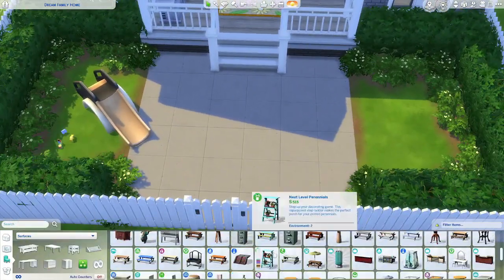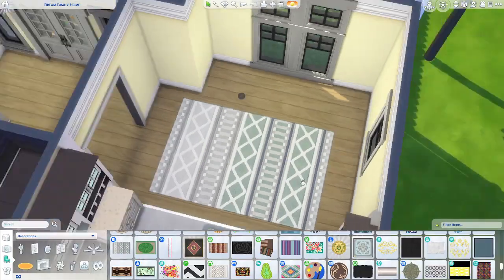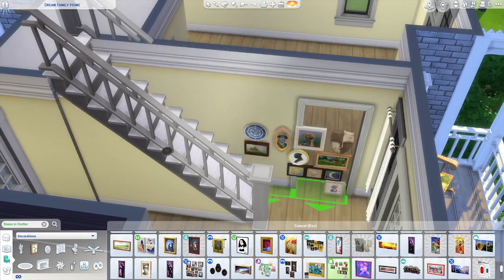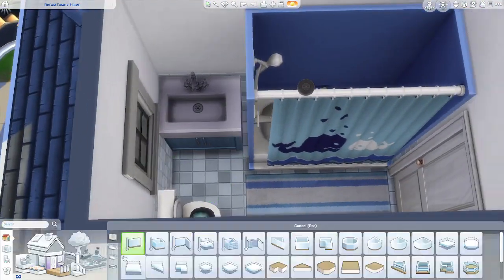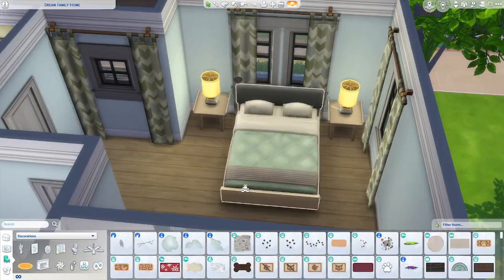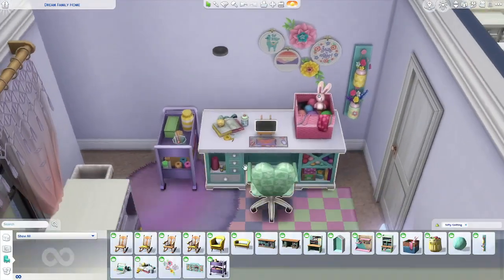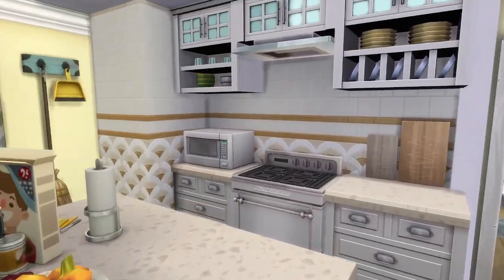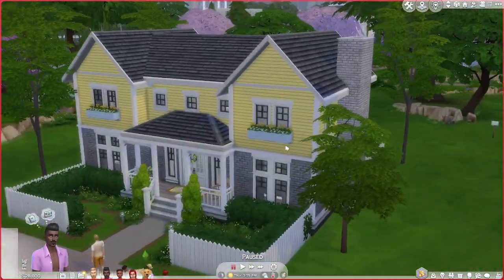Building in the Sims 4 but it's Alibi in Ashes!!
Enjoy this speed-build of my yellow suburban house inspired by Nancy Drew: Alibi in Ashes!